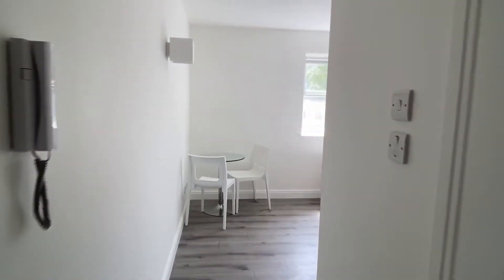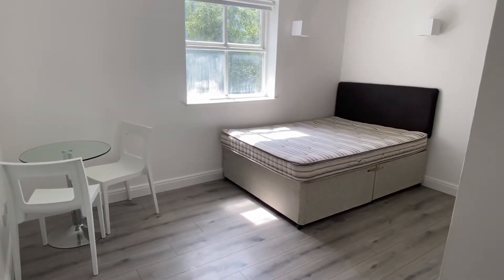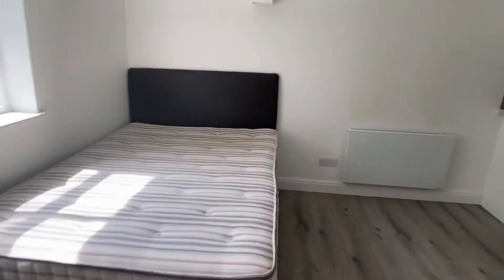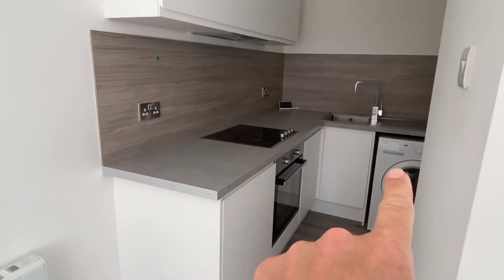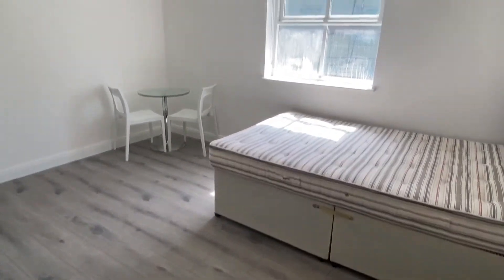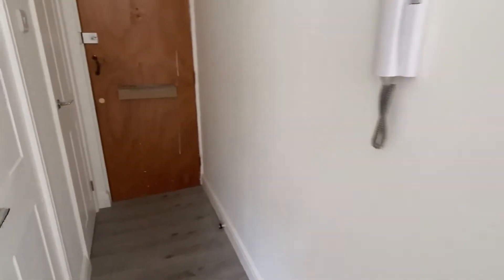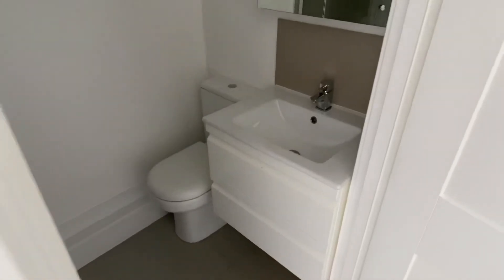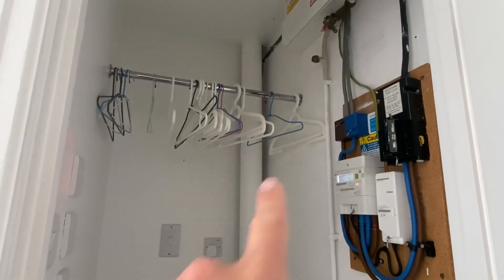Brighton Lettings, Howard Place, Modern Studio £1050 PCM - video tour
COMMUTERS & STUDENTS this is for you. Bishop SureLets present a 3rd floor studio apartment in a purpose built block minutes from Brighton Station and 7 Dials amenities and close to the North Laines. The property consists of a West facing living area with hard flooring, sleek open-plan kitchen with halogen hob, fridge/freezer and washer-drier, en-suite shower room with storage above and below the sink. The property further benefits from Free Wifi, a fixed £20 per month for water (supply & waste), EPC rating C - high energy efficiency, a hallway storage cupboard, double glazing, communal bike storage.

This property is rented directly from the landlord, Grainger, one of the UK's leading professional landlords, with over 100 years of experience.

Secure parking is available by separate negotiation

Parking Zone Y = waiting list

19SAC